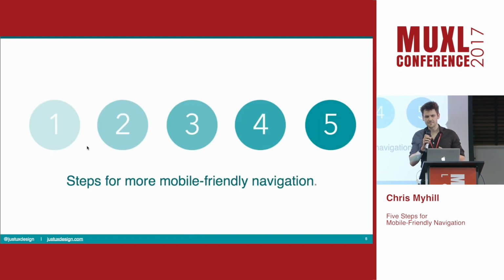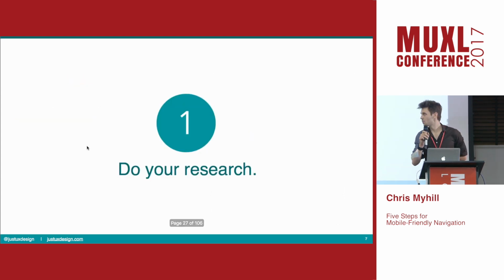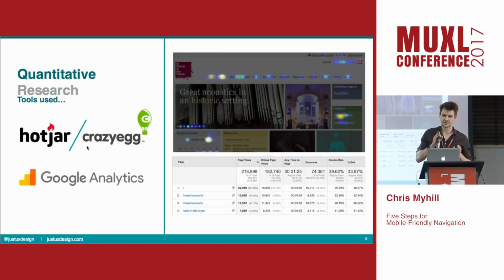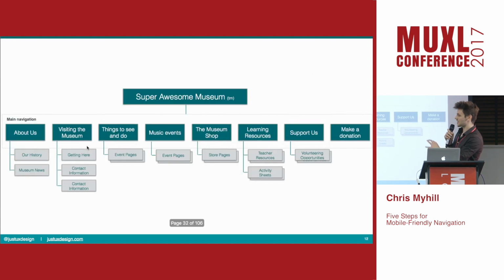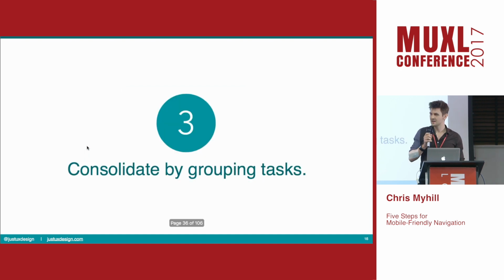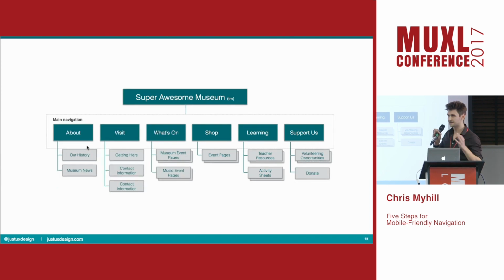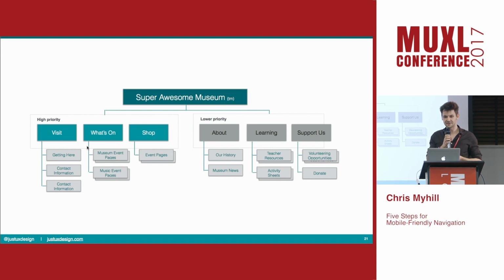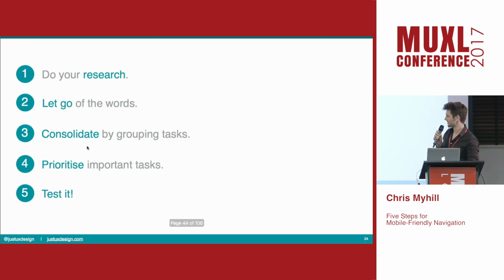MUXL Conference 2017 - Lightning Talk - Chris Myhill – Five Steps for Mobile-Friendly Navigation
On November 10th, MUXL was proud to present its third edition of the annual Mobile UX London Conference. This year’s event welcomed over 200 attendees to the distinguished De Vere West

Five Steps for Mobile-Friendly Navigation
When I’m brought onto projects I’m often challenged with cleaning up navigation. Like a messy bedroom, websites &amp; applications have a habit of accumulating a lot of ‘stuff’ over the years. Content grows and grows over time until things start to feel very cluttered.
Before we know it, your UI can have so many options and choices that they barely fit on a desktop UI, let alone at mobile. Alas, in cases like this where designers often throw in the towel and lean on the shortcuts like the dreaded hamburger menu.
My talk will go through 5 ‘top tips’ to creating a more mobile-friendly information architecture, and then translate this into navigation:
Step one. Do your research;
Step two. Let go of the words;
Step three. Consolidate;
Step four. Prioritise;
Step five. Test.